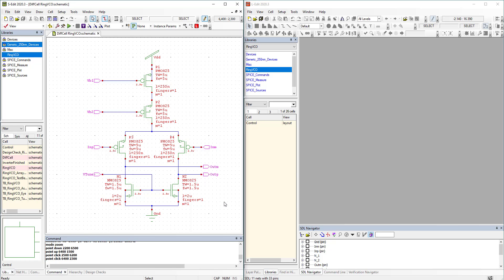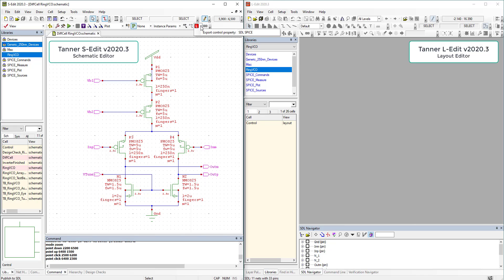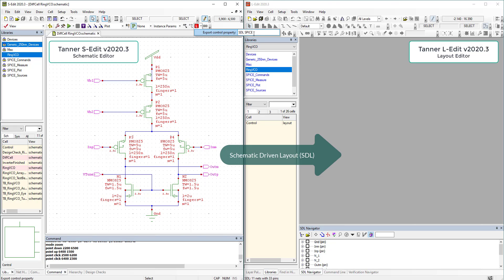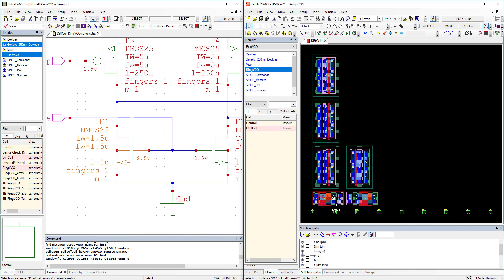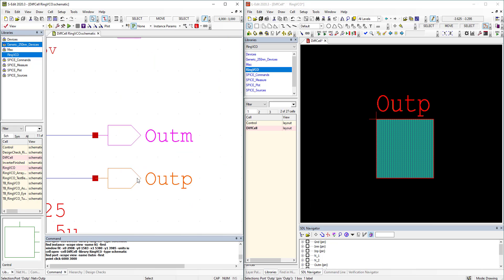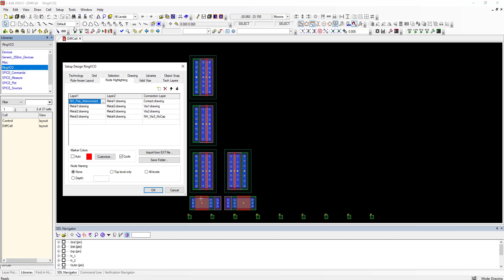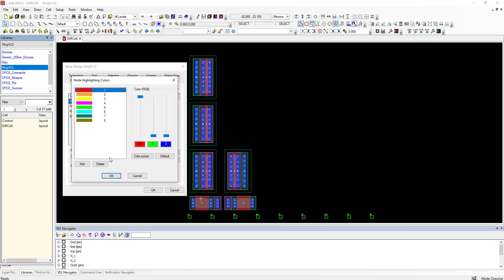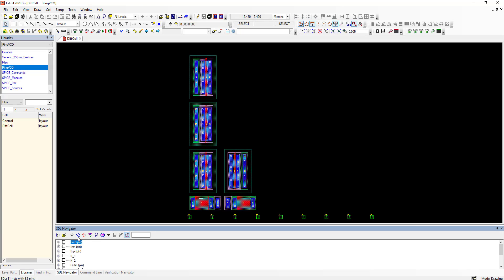#6 SDL improvements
Tanner’s SDL router aims to take you from schematic to a chip layout as efficiently as possible.
The video demonstrates three enhancements to speed up layout and to help you tweak the tool to work your way.